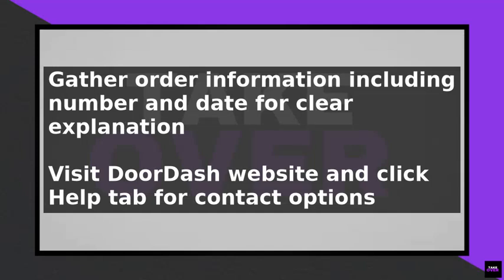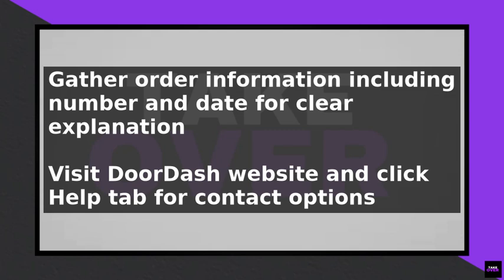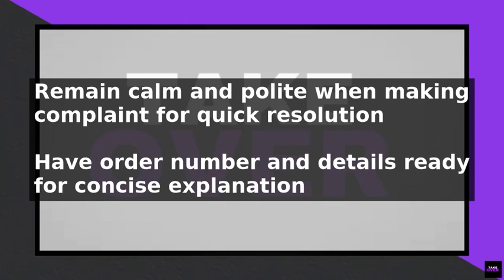How To Make DoorDash Complaint (2025)